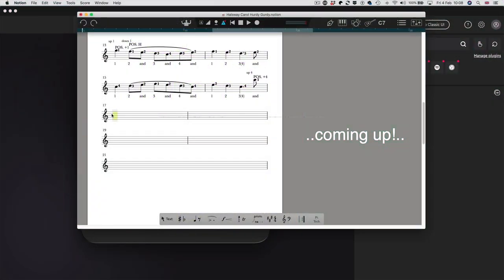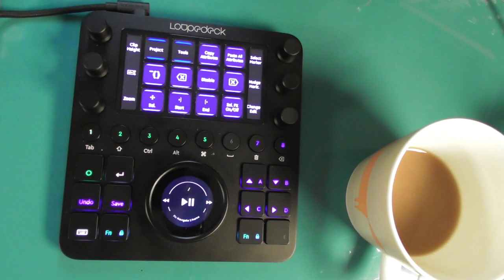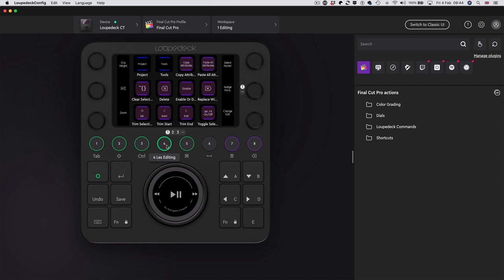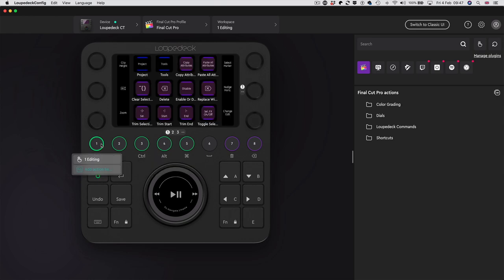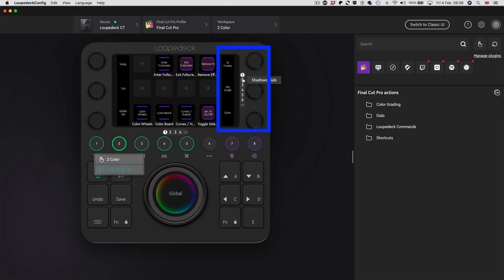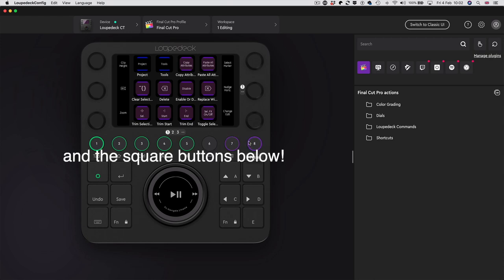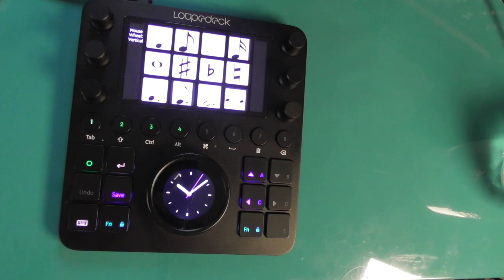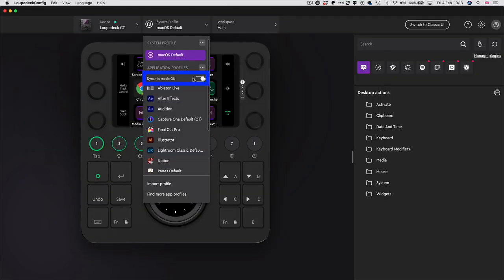Understanding The Loupedeck CT - an in-depth overview of this remarkable device.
Perfect for beginners or would-be owners of the CT!
00:00 - Excerpt
00:18 - Introduction
03:32 - What is it?!
05:05 - Tutorial Start
05:54 - The Profile
06:24 - Workspaces (The Round Buttons)
06:52 - The Touch Screen
08:31 - Workspaces & Pages
09:56 - Getting Organized
10:35 - The Crash!
11:46 - Navigation using the Touch Buttons
12:36 - Dials with Pages
14:24 - The Wheel
15:10 - Using The Dials To Do Colour Correction
16:37 - Using The Fn buttons
17:06 - More about the Dials
18:06 - The Square Buttons
18:27 - The Home Button
19:20 - Using The Round Buttons As Conventional Keyboard Keys
20:03 - A Tour Of The Software
20:20 - Profile Menu
20:30 - Using The Loupedeck With Notion Software
23:19 - Dynamic Mode
24:05 - Workspace Menu
24:51 - Other Menus
26:59 - Creating A Profile From Scratch
32:46 - Wrap

I couldn't cover everything here.  In particular, I need to go into more detail about the Wheel.  I'll do this in a subsequent video!